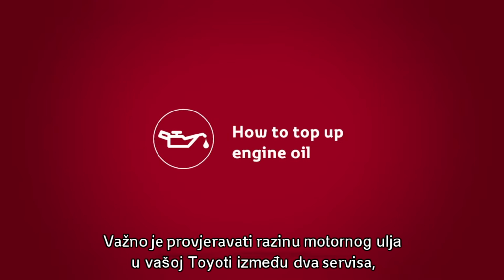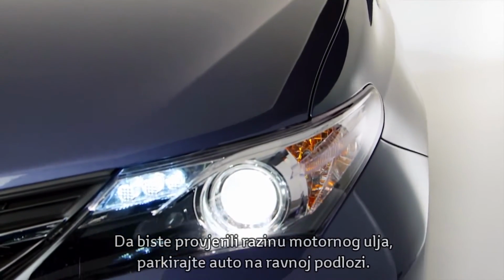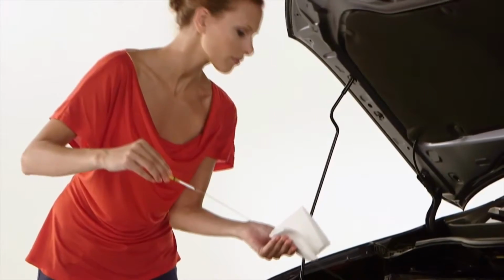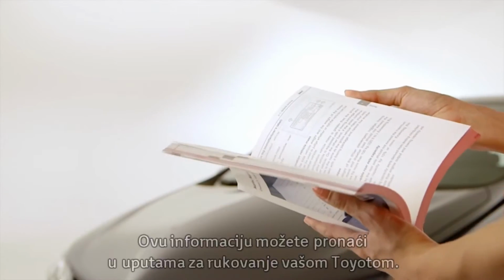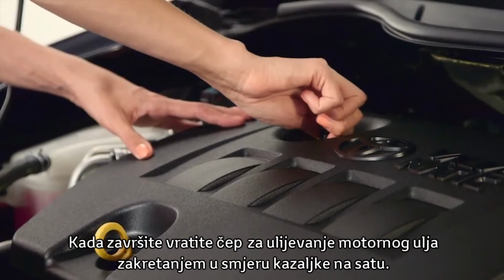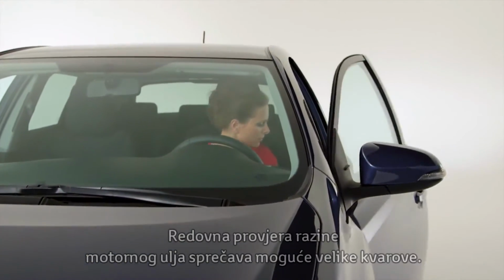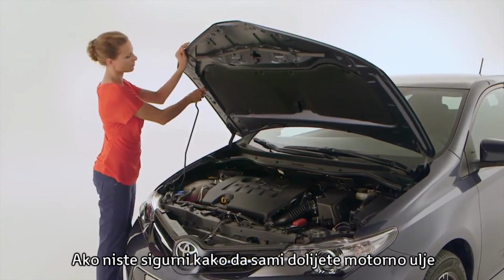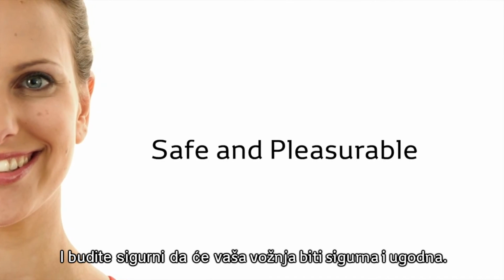Zamjena i nadolijevanje ulja motora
Održavanjem odgovarajuće razine motornog ulja osigurat ćete najbolje uvjete za vašu Toyotu.